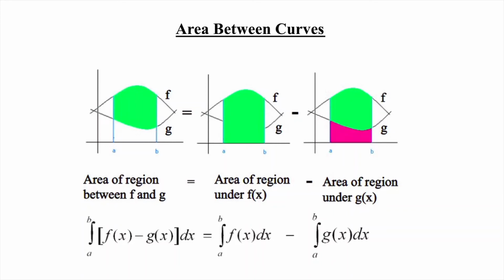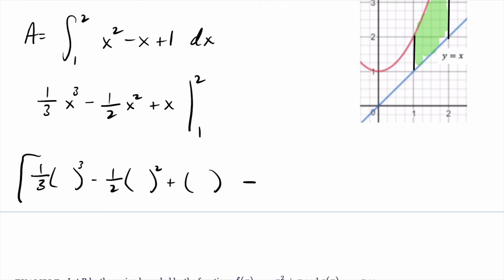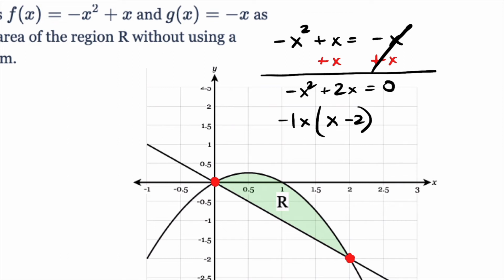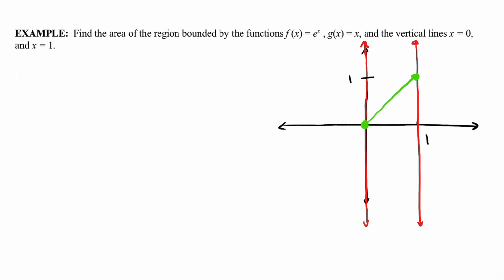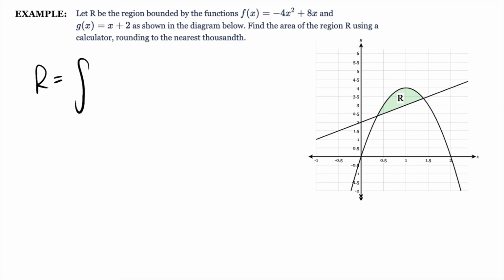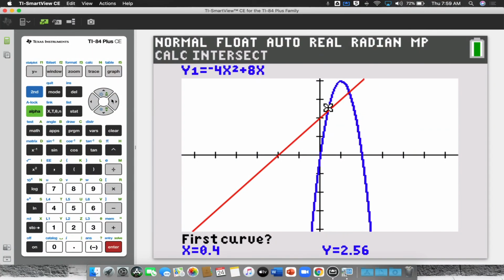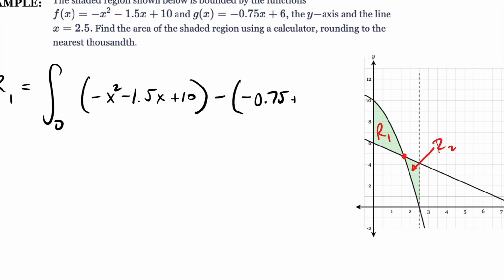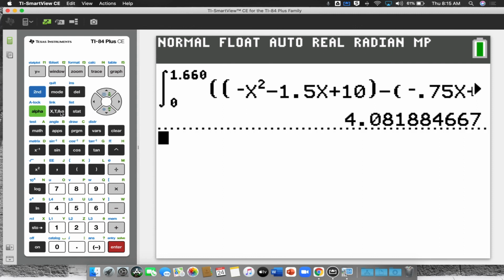3/24/22 - Area Between Curves (Part 1)